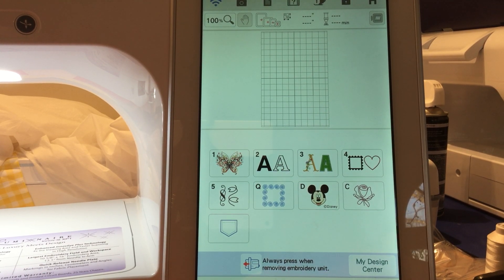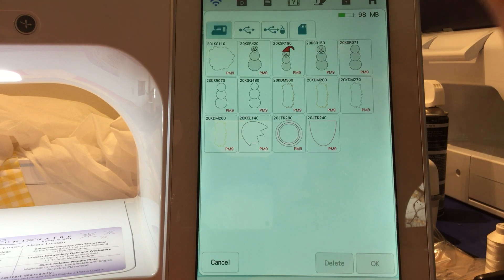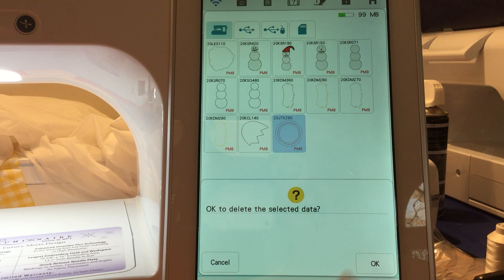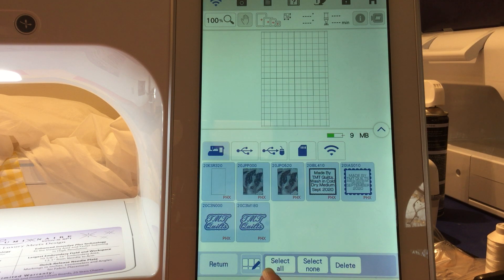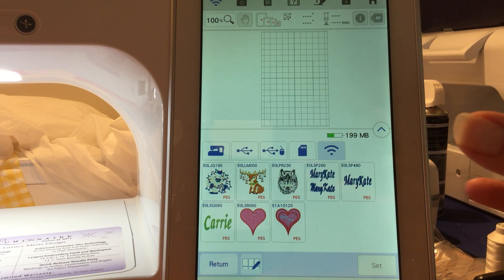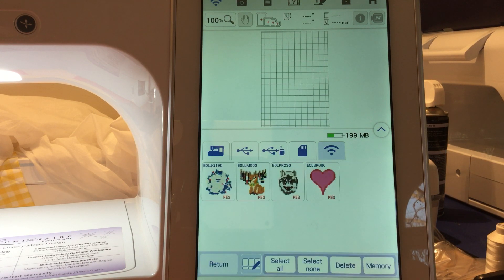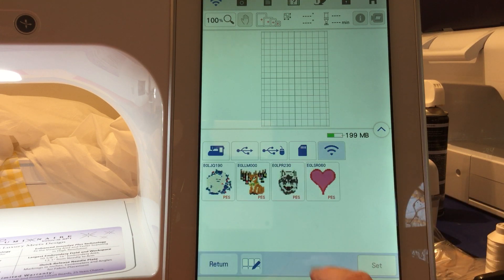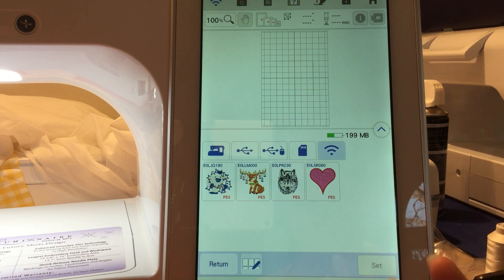How To: Delete Designs On The Brother Luminaire Xp1 And Xp2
In this video I will show you how to delete designs on the Brother Luminaire Xp1 and Xp2.
There are 3 memories on the Brother Luminaire in which you can delete design from.
This is a very important item to know so that the memory does not get filled up.